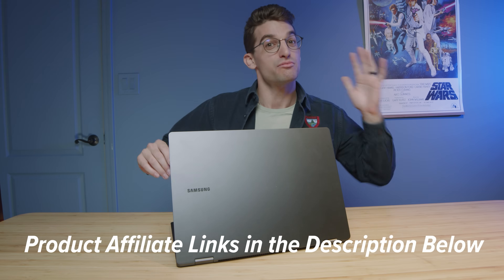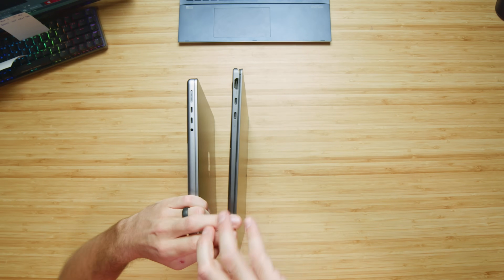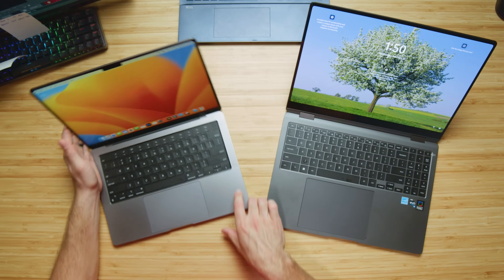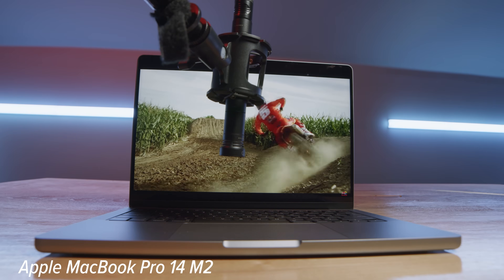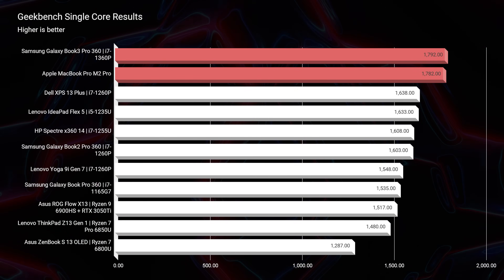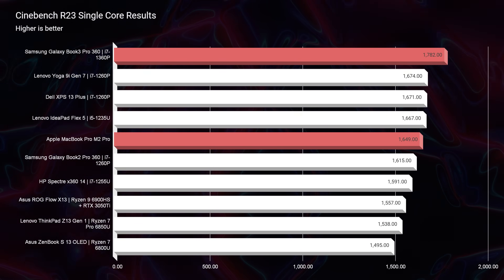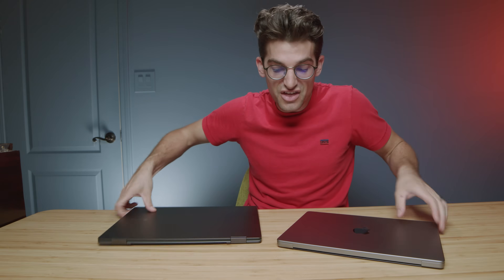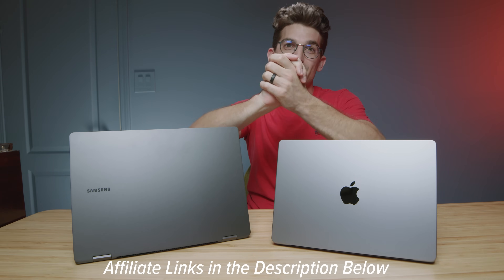Thinner, Lighter, & MORE Powerful?! True Apple MacBook Pro Competitor!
💻 2023 Samsung Galaxy Book3 Pro 360 - Commission Earned
💻 2023 Galaxy Book3 Pro 360 *Amazon* - Commission Earned )
💻 Apple MacBook Pro 14 M2 - Commission Earned )

Did I find a MacBook killer? I put the Samsung Galaxy Book3 Pro and the MacBook Pro M2 head-to-head in this video to see if the Samsung Galaxy could even compete with the MacBook Pro...you might be surprised. We got into benchmarks, usability, functionality, battery life, and more! Check out this video to see if the Samsung Galaxy is worthy of the MacBook title!

Timestamps:
0:00 - Samsung Galaxy Book3 Pro 360 Vs MacBook Pro M2 Introduction
0:29 - Who has better performance?
1:00 - Battery Life Results
2:05 - Screen Brightness, Color Gamut Range, and Color Accuracy
2:40 - I/O Ports
4:02 - What are the differences between the trackpads?
5:05 - Trackpad & Keyboard Assessment
6:09 - Webcam Samples
6:32 - Speaker Audio Sample
6:59 - Trackpad and Keyboard Noise Test
7:30 - Price point differences between the two laptops
8:30 - 4k Premiere Pro Export Times
9:18 - Geekbench Single Core & Multi Core Results
9:40 - Cinebench R23 Single Core & Multi Core Results
9:55 - Photoshop Benchmark
10:50 - Can you upgrade either one of these laptops?
11:20 - Premiere Pro Playback Dropped Frames
11:58 - 6k Premiere Pro Export Times
12:28 - DaVinci Resolve Benchmark
12:48 - Weight & Thickness
13:02 - Final Thoughts on the Samsung Galaxy Book3 Pro 360 Vs the MacBook Pro M2